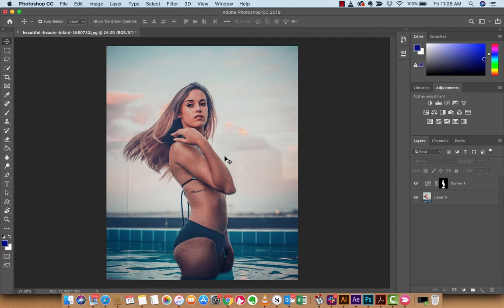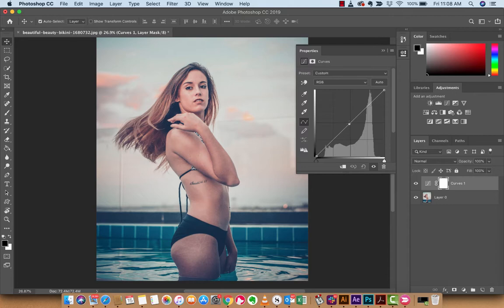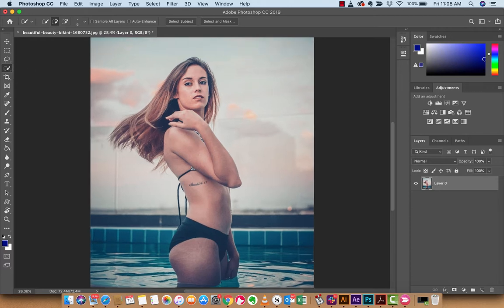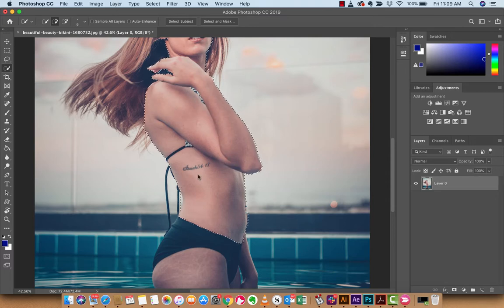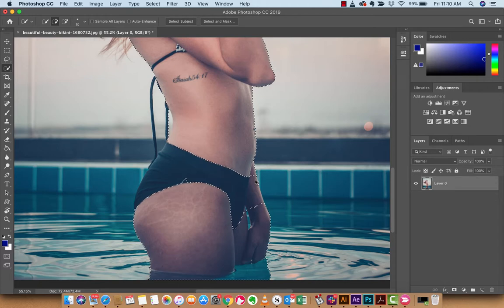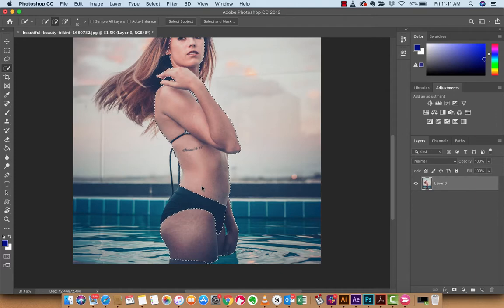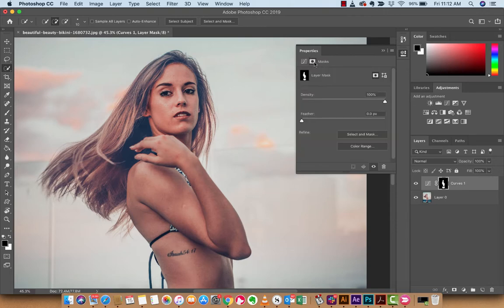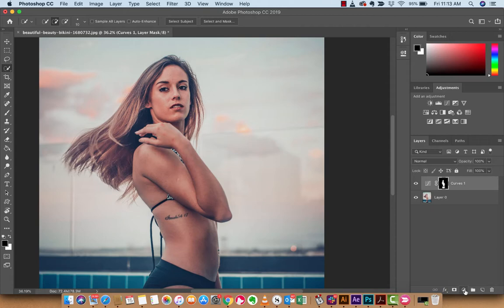How to adjust skin colour - Photoshop CC 2019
In this tutorial, I show you how to adjust skin colour using a few tools inside Photoshop CC 2019.  In particular, we use the Quick Selection tool to create a selection / select the skin.  We then create a curves adjustment layer and adjust it according to preference.  Moving the curve down creates darker skin / tan and and moving the curve up lightens the skin.